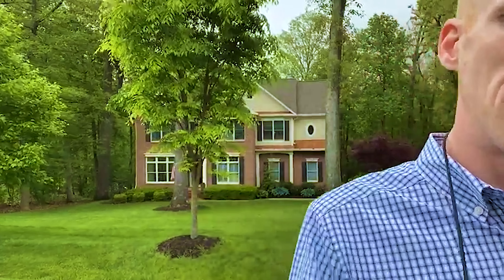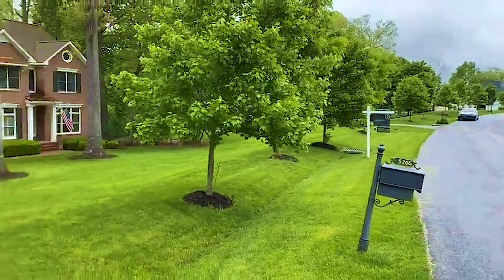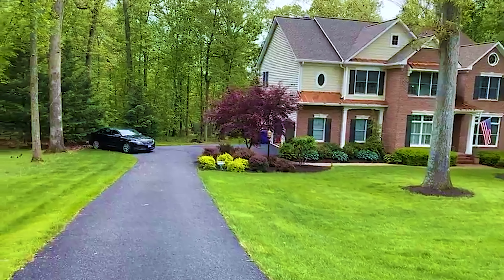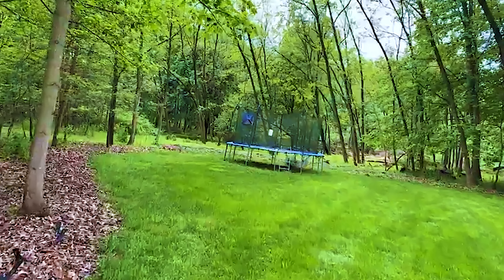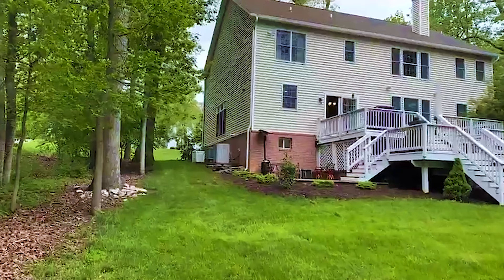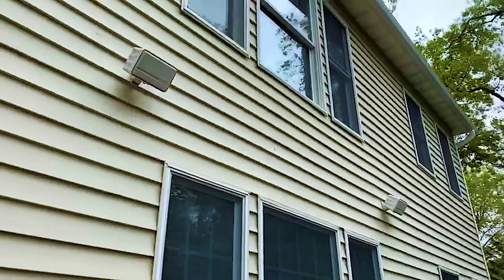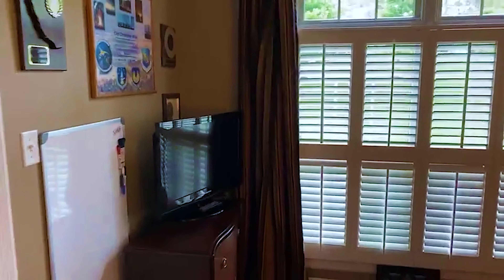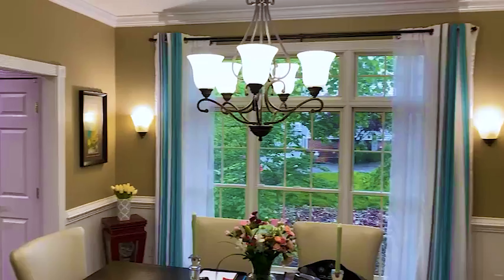Busy Open House In Woodbine! Saturday May 14, 2022 (LIVE)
If you or someone you know is considering buying or selling real estate now or in the future, I can help. Reach out today!

Follow the link to the event page on Facebook!